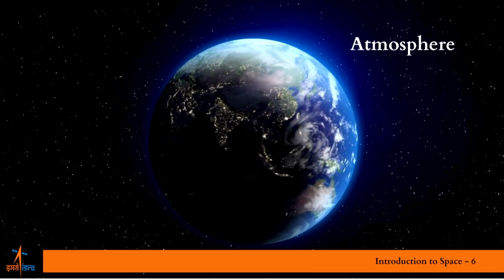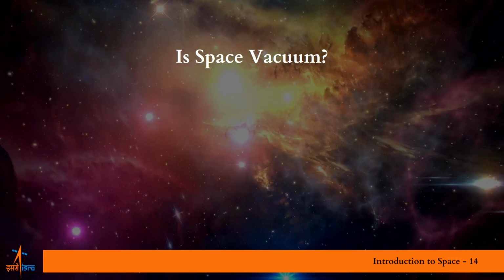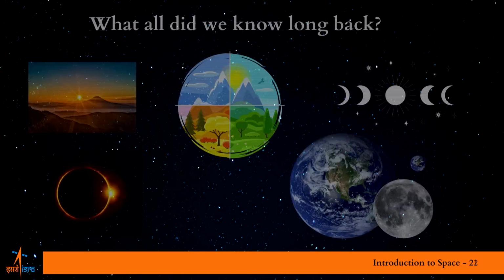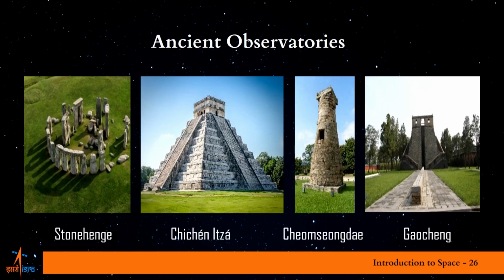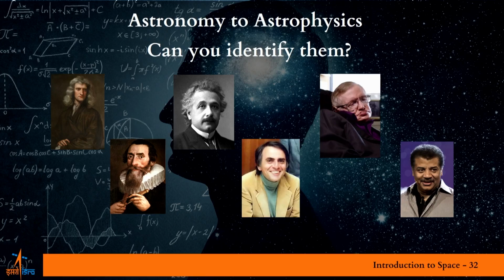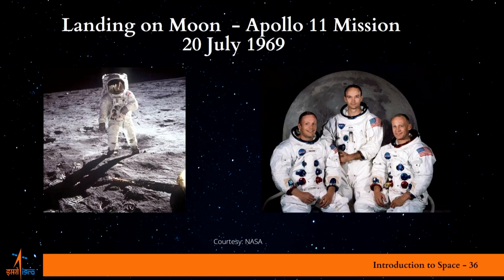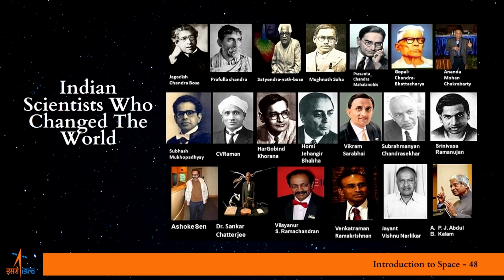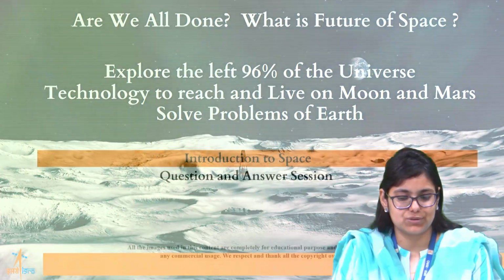Introduction to Space Ms. Asfa Siddiqui